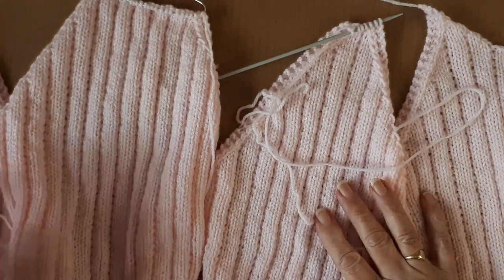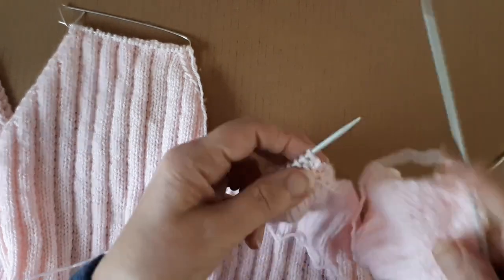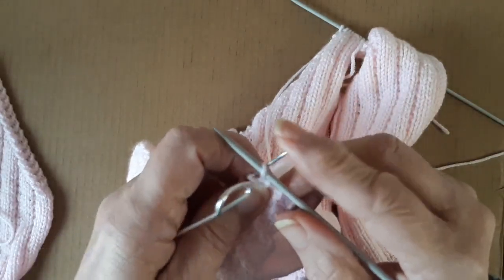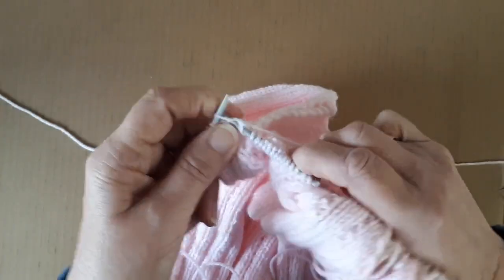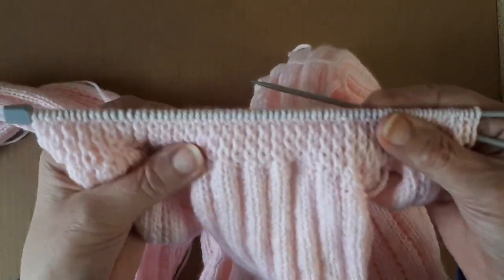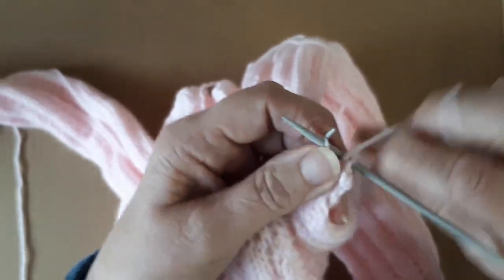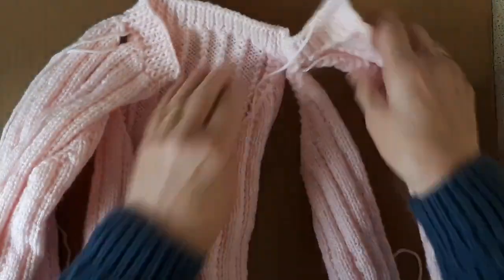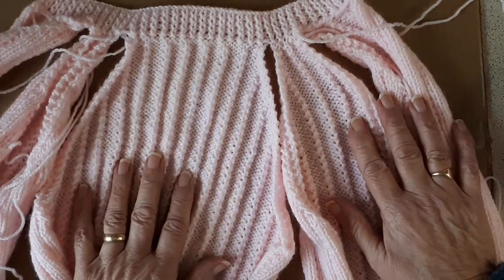Knitting the Neckband on a Cardigan, Sheila's Knitting Tips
Almost finished this cardigan..